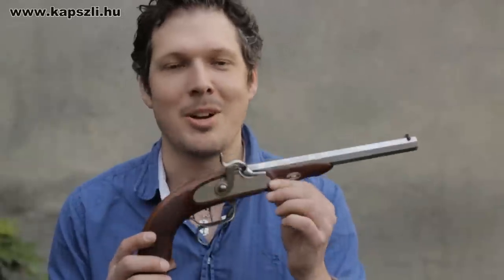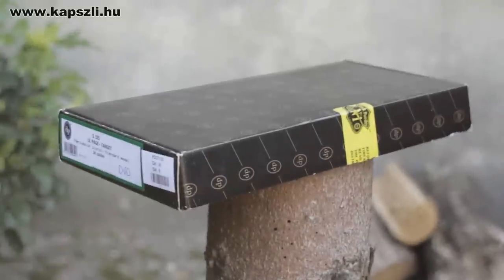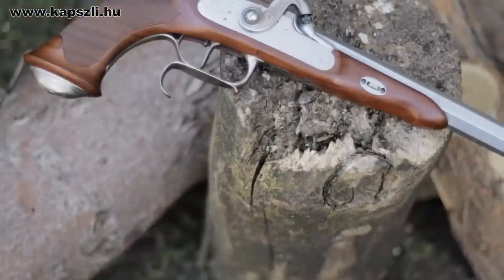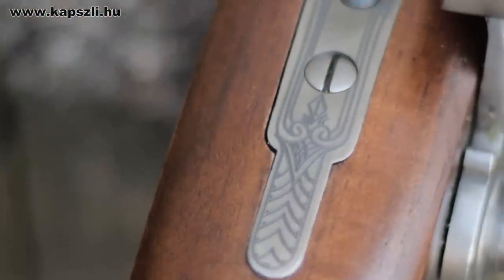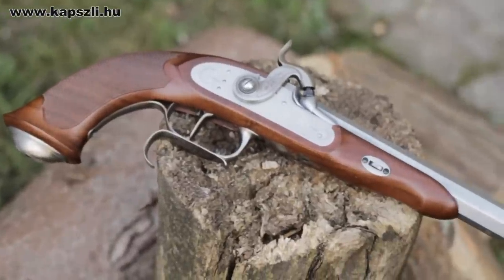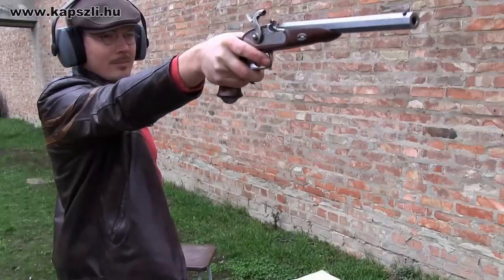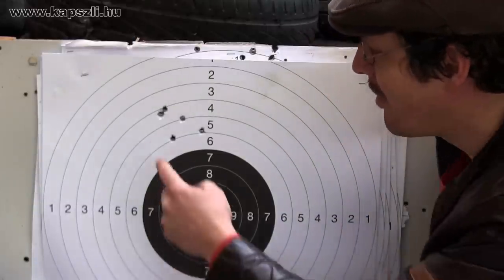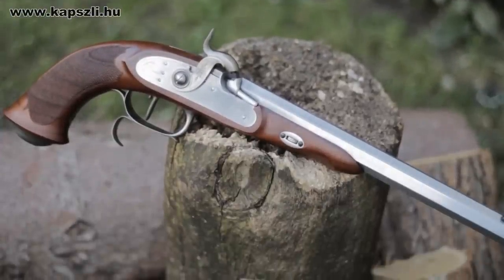Shooting the Pedersoli LePage percussion pistol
Here is an out of box test of a Pedersoli's LePage Target International .36 cal percussion pistol. This is real value for money. It can take you to the top of international shooting matches at a very reasonable price. Good choice I believe.